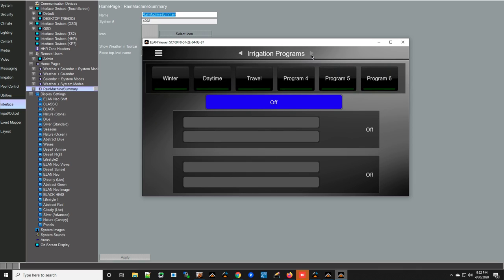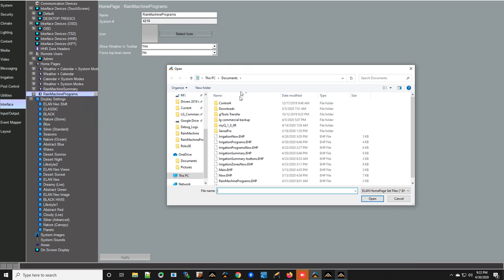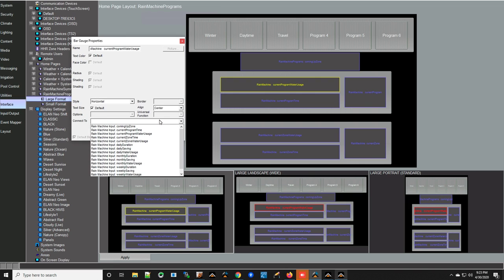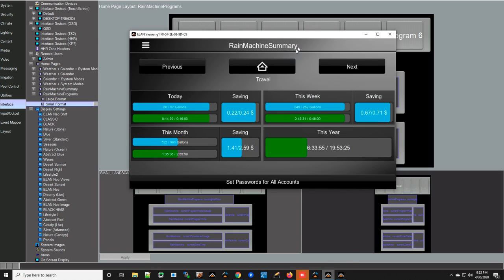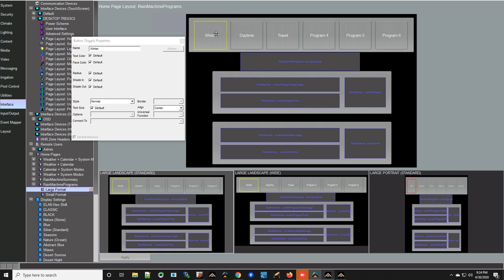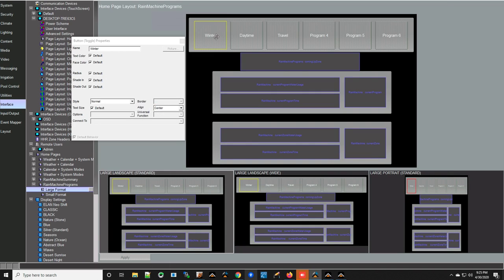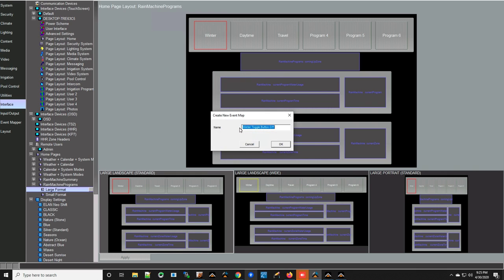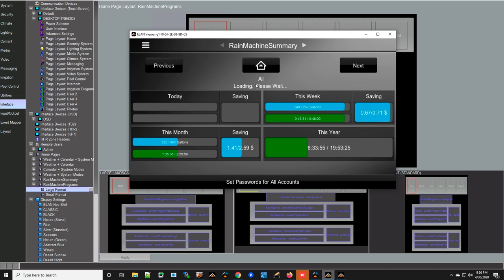RainMachine Elan Setup Part4 Connecting Navigation buttons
How to setup RainMachine on Elan using the configurator Part 4, Creating and connecting navigation buttons